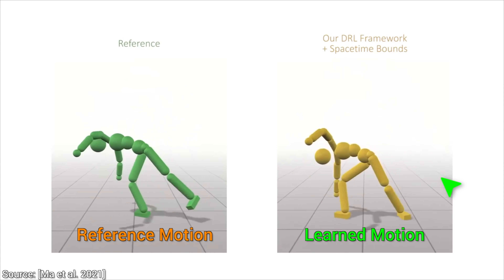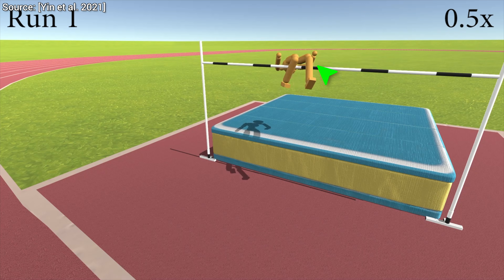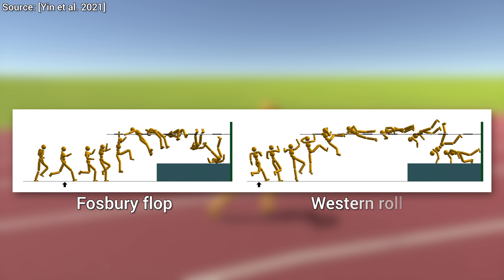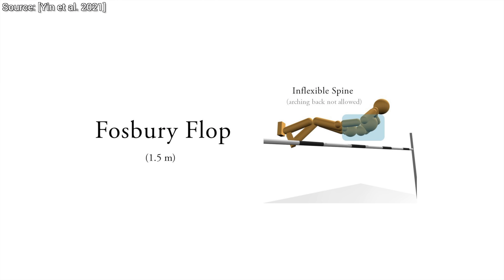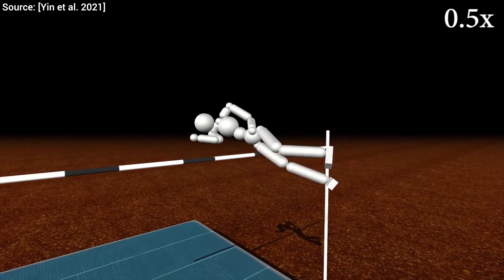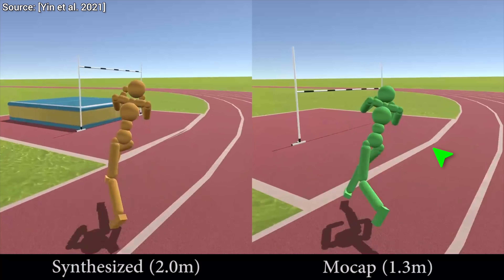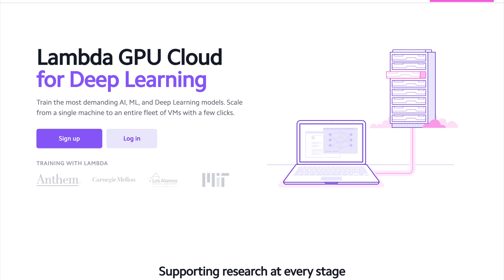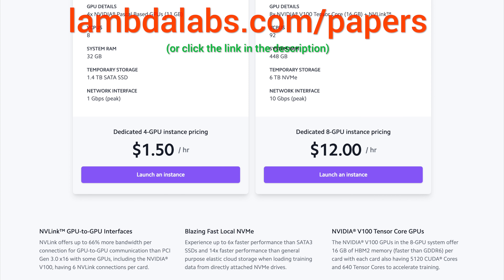What If The Olympics Took Place On Mars? 🌗